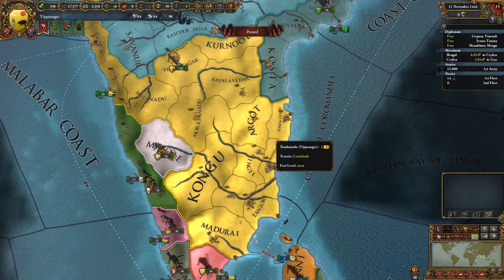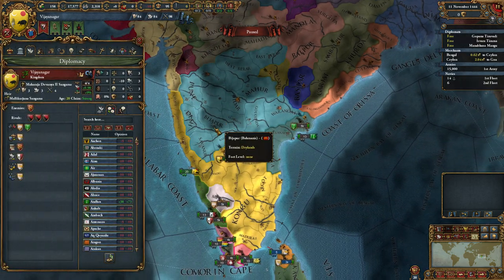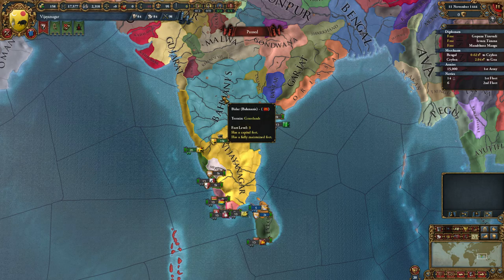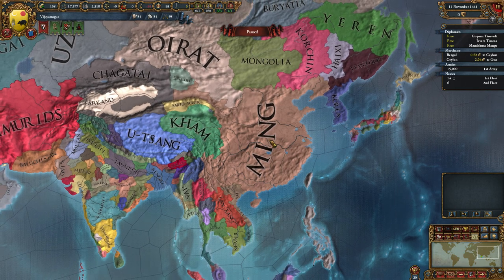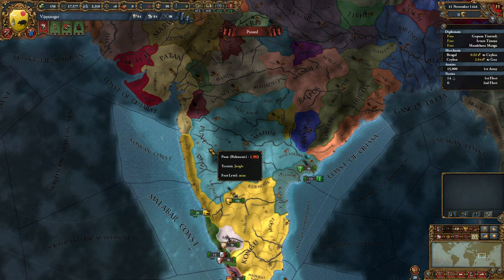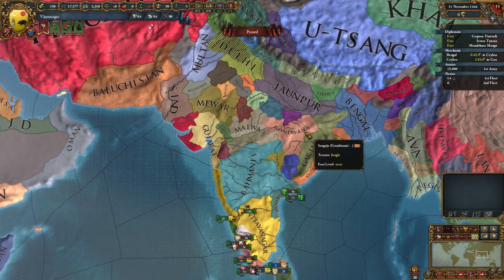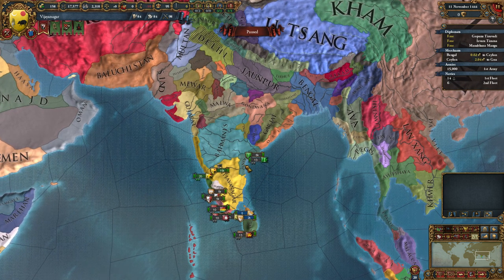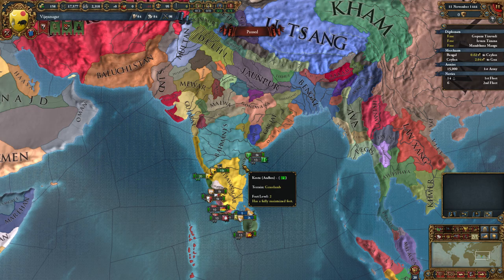Europa Universalis IV Initial Situation & Guide of Vijayanagar [Initial Situation]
Welcome to Europa Universalis IV Initial Situation & Guide were I show you the Initial Situation of a country, how to maximize its start and how to expand in its early and mid game.

Greetings I am Chevalier your friendly Youtube content provider that brings your daily fix of content varying from  let's plays, walkthrough, tips, some storyline gameplay and maybe some other stuff who knows what you recommend, request or what the future may hold. Thank you for taking the time to read this, I hope i will see you around.
Let's face it Youtube will bring you back here at some point i know it because I clicked a dog video and now every recommendation is a cat video, IT'S A CAT INVASION.